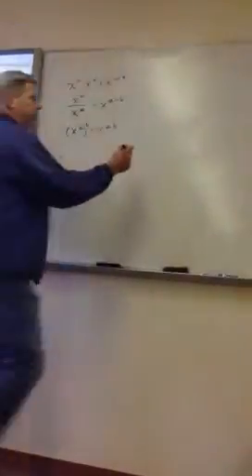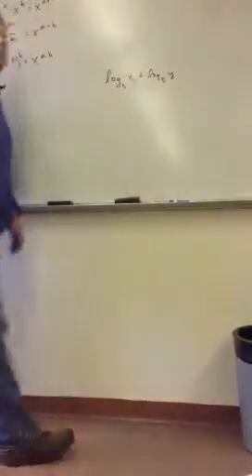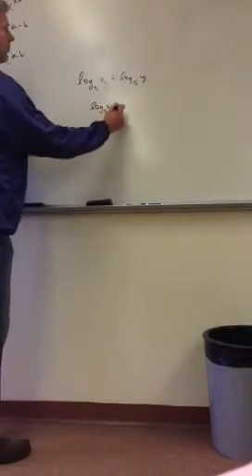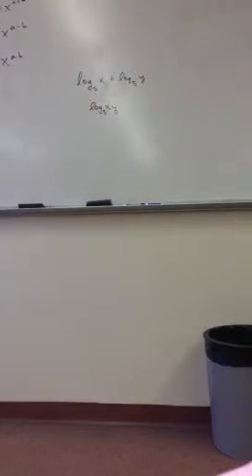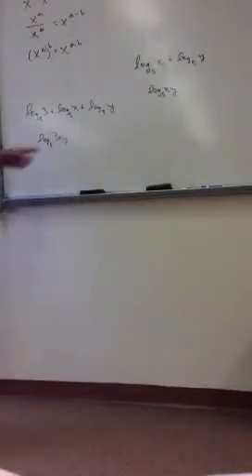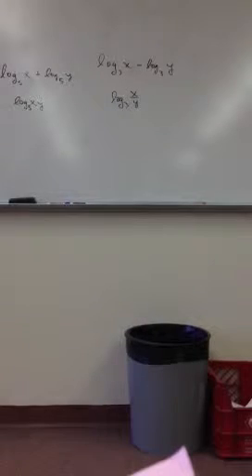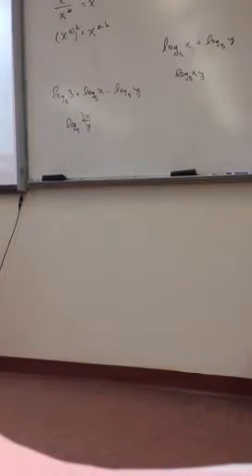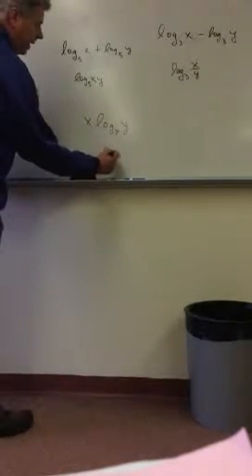How to solve logarithms in Algebra 2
Logarithmic equations
All you need to know about high school logs